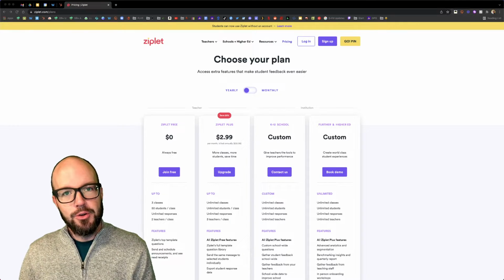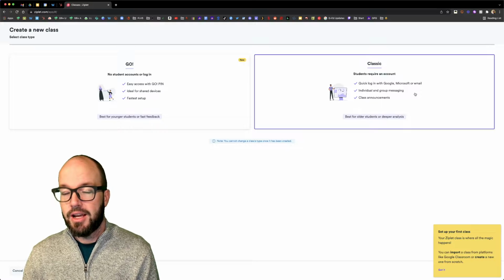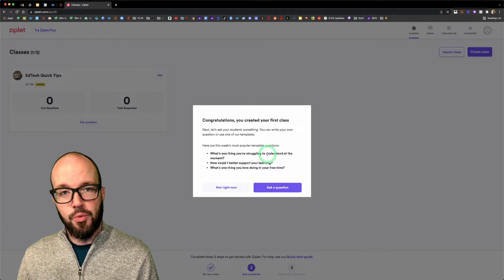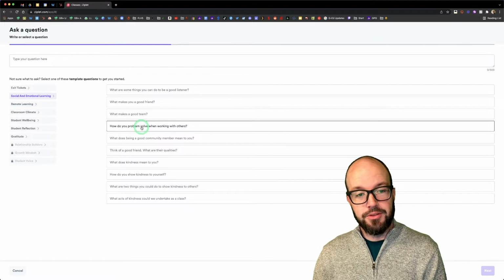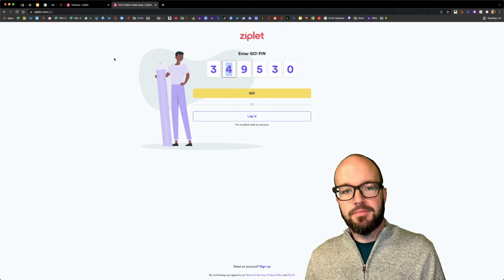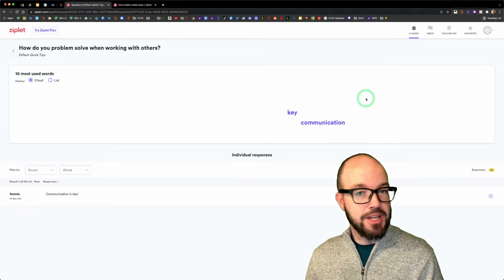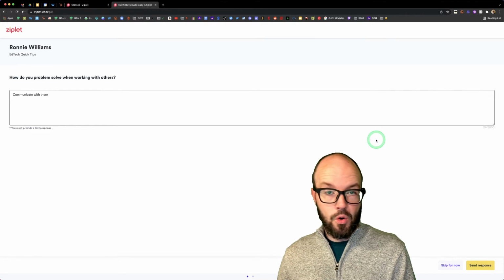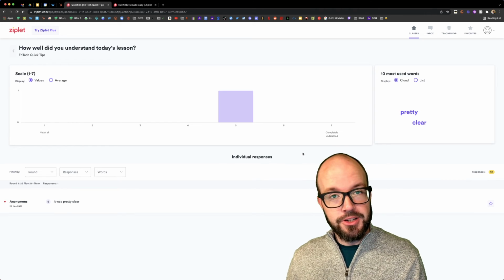Easy Exit Tickets and Feedback With Ziplet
If you are in need of an easy and engaging way for students to share what they know with you, Ziplet is an excellent option!